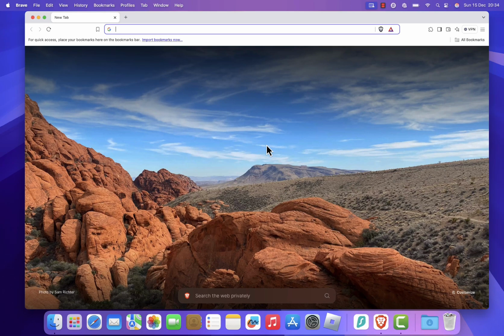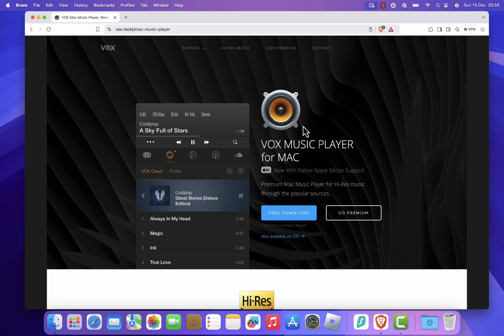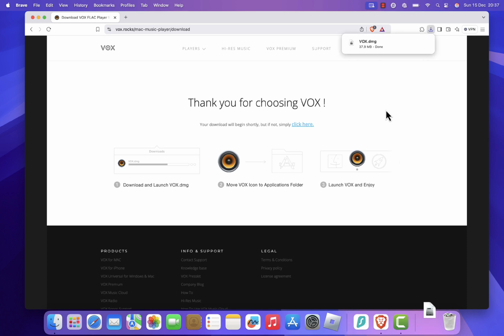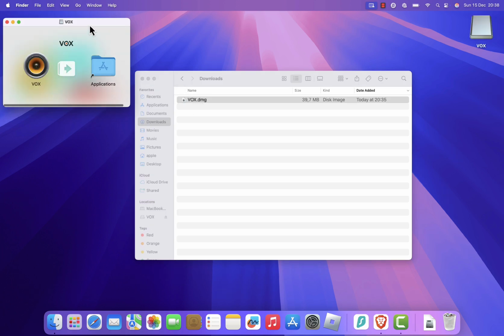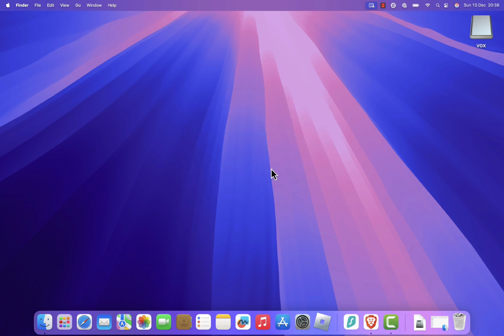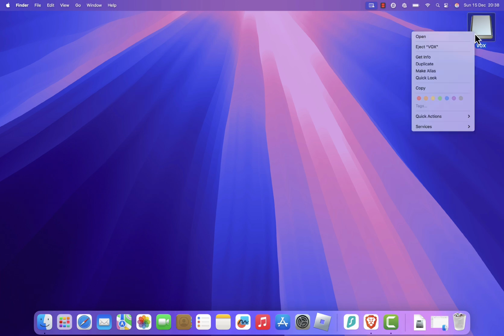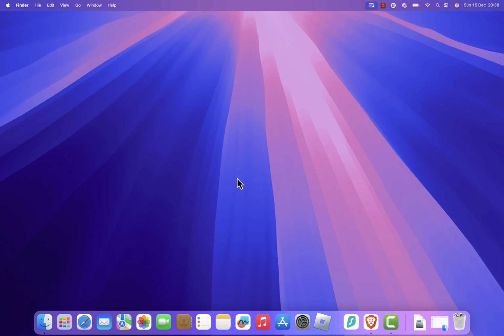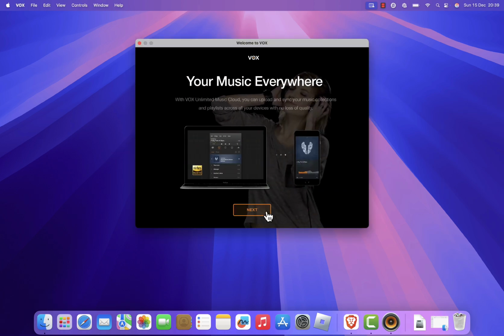How To Install Any Software on Mac (Without the App Store)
In this video, I will show you how to install any software on your mac (without the app store).